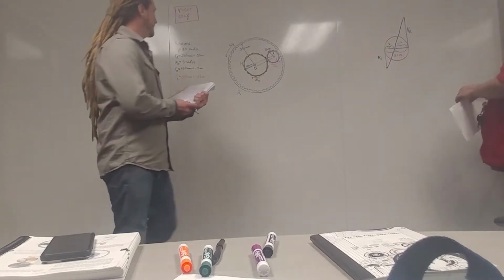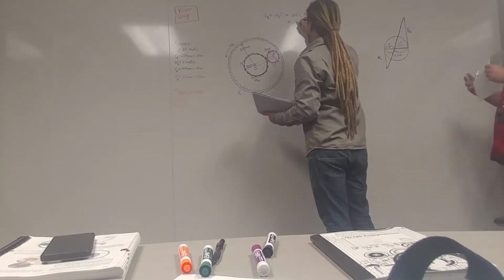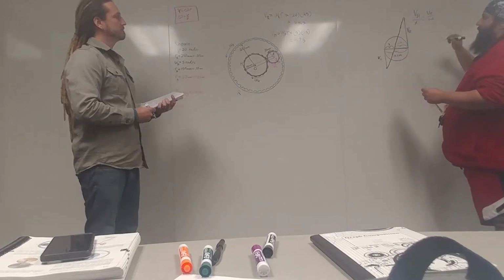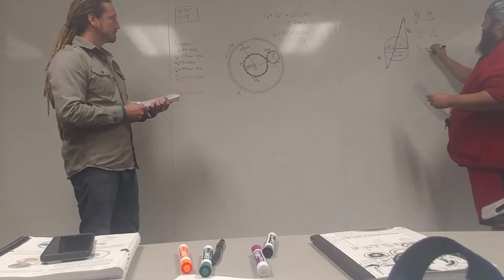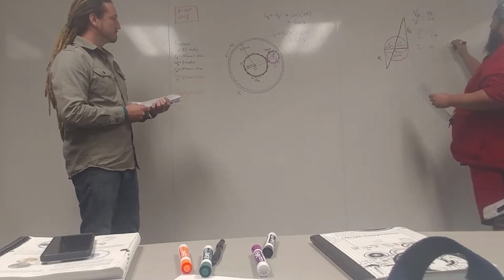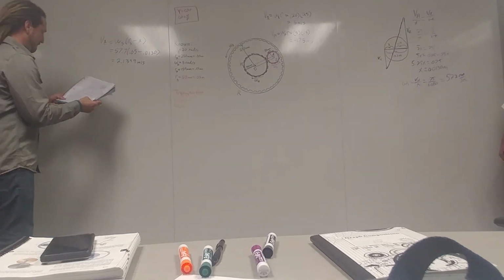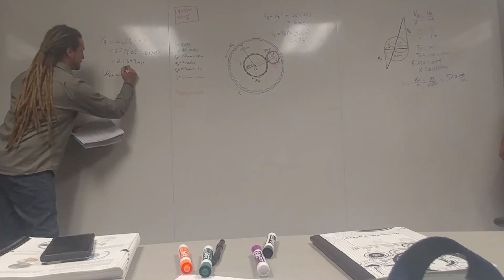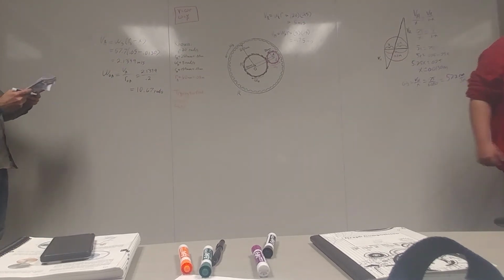-Dynamics Project-
(Brandon Sampson & Patrick Rael 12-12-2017)